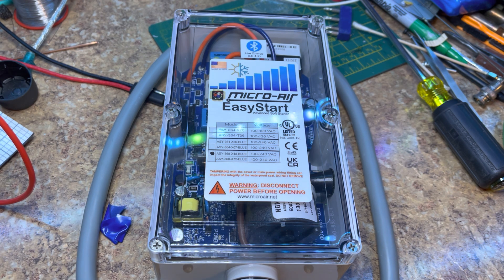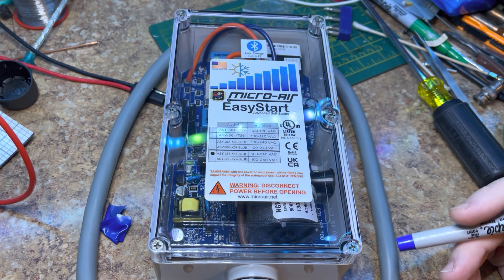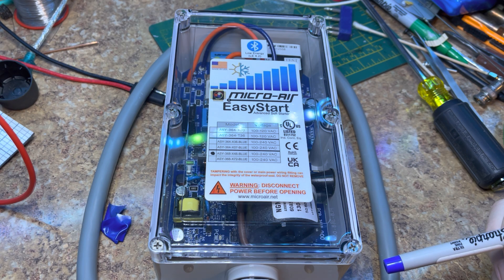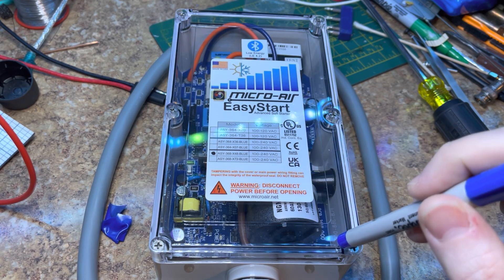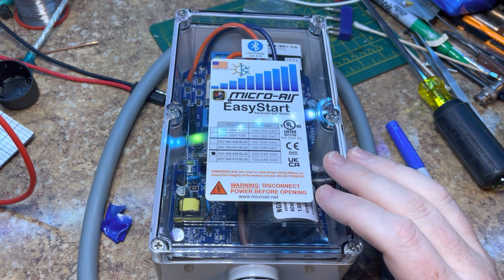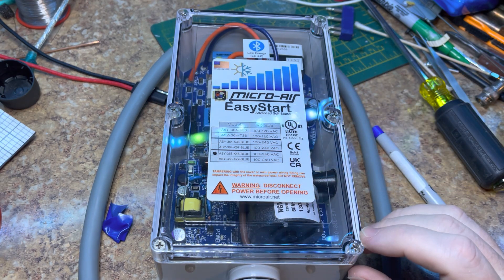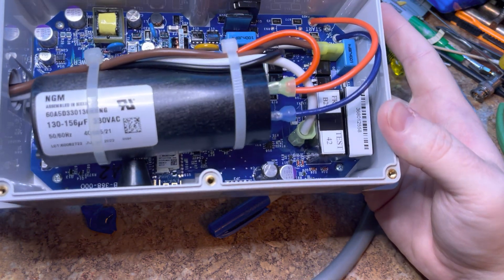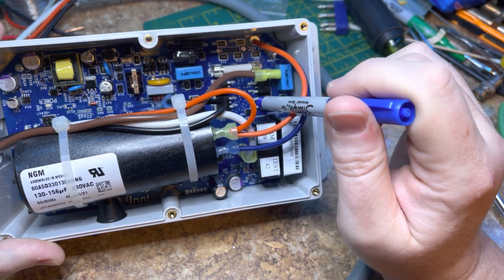AC/Compressor Start Assist/EasyStart 368 Soft Starter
This is an internal view of the EasyStart 368 AC compressor smart start.

This controls the inrush voltage on a compressor and thus reduces the start current.  This is useful if running the compressor on a generator or other source with reduced surge output.  A single phase AC motor/compressor can easily draw 3+ times the running current at start.  This means a 3 ton AC unit drawing 14 amps running may draw 42-50 Amps starting.  In the best case you'll see a voltage drop on generator, in the worst case, it may not start at all.

By starting the compressor/motor with lower voltage, the current goes down accordingly, and then the voltage is ramped up to full speed after several seconds.

The EasyStart 368 includes some bluetooth connectivity for measuring with a phone app too, and will auto learn.  It looks to be a unique well made unit.